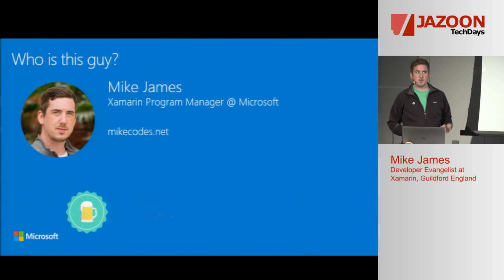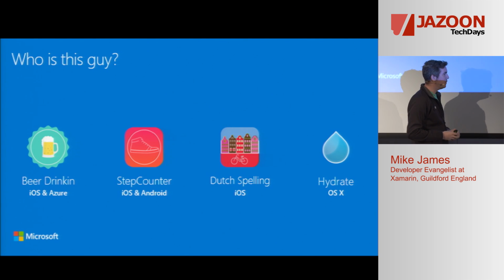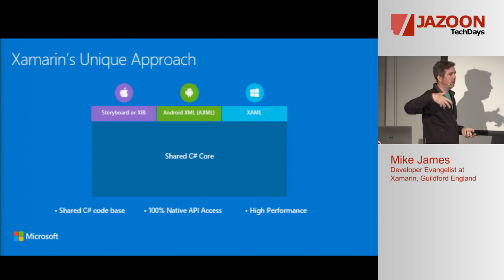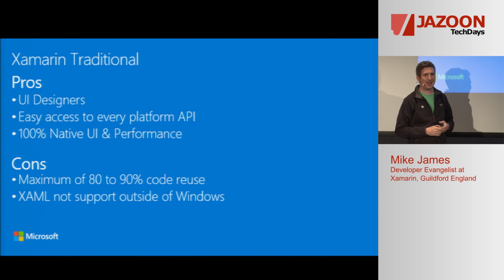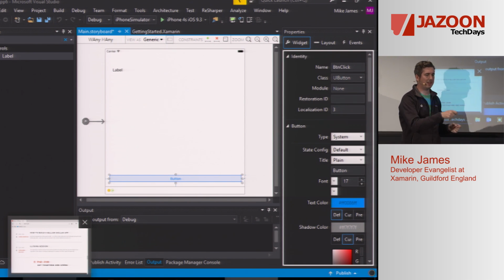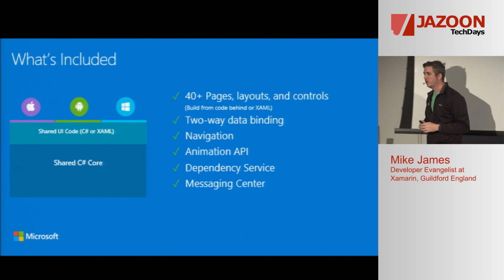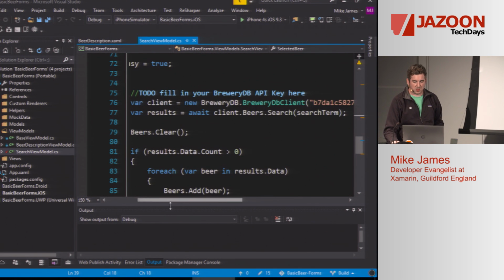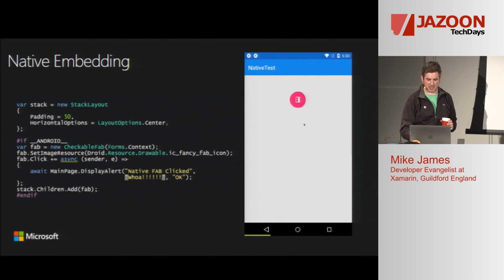Mike James - Xamarin.Forms: Native iOS, Android, and Windows Phone apps from ONE C# Codebase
Building cross-platform native UIs with one shared codebase was once just a dream. With Xamarin.Forms, this dream is now a reality. Xamarin.Forms allows you to build a native UI for three platforms with one shared C# codebase. Simply put, if you know C# then you already know how to build iOS, Android, and Windows Phone apps. Leverage the .NET Framework to build out your shared business logic including integration with web services and Azure Mobile Services and then build out your shared UI in C# or XAML. Xamarin.Forms also features a built-in two-way data binding, dependency service to help you implement platform-specific code, an advanced cross-platform animation system, support for custom controls, and lots of other powerful features to help you build the best apps possible in the least amount of time.

During this session we will cover the Xamarin platform and the brand new Xamarin.Forms library to share even more code across iOS, Android, and Windows Phone. Moreover, we will really focus on the code with several live coding adventures throughout the entire session. When you leave you will have the knowledge to create your first iOS, Android, and Windows Phone mobile apps in C# with Xamarin and Xamarin.Forms.